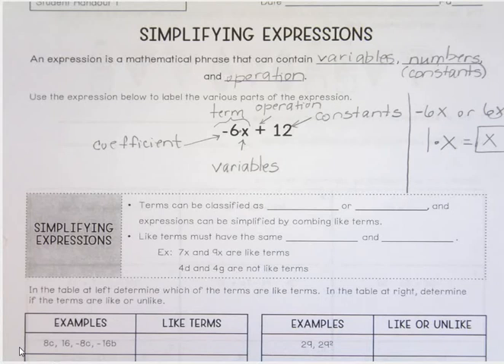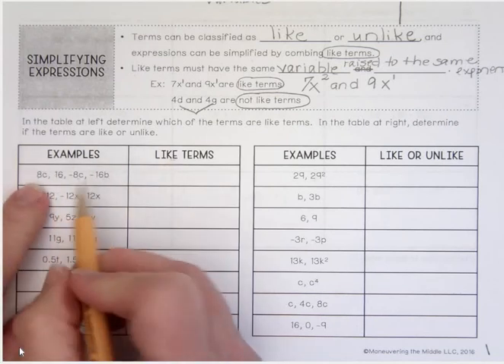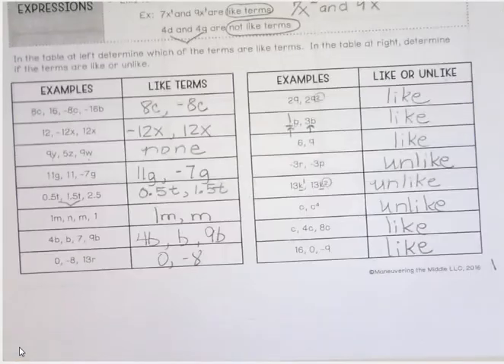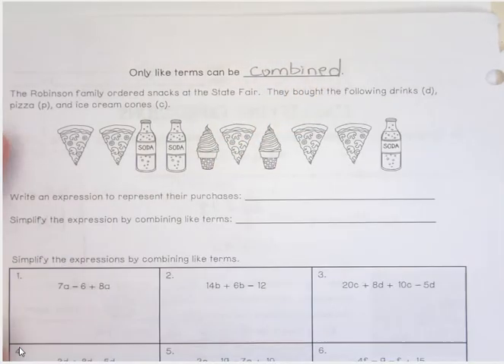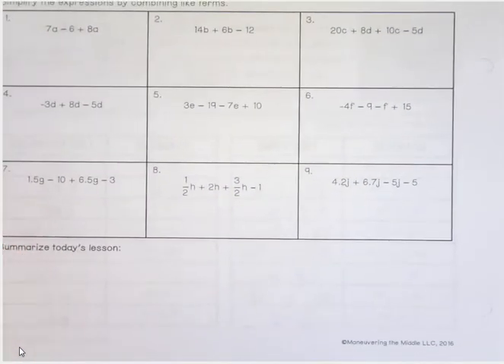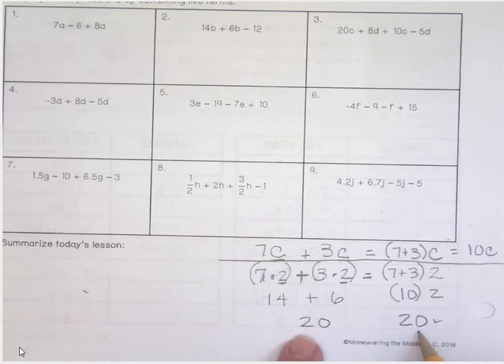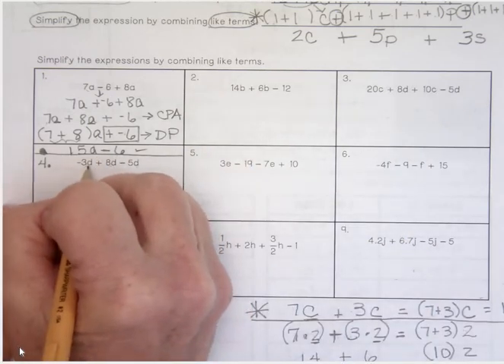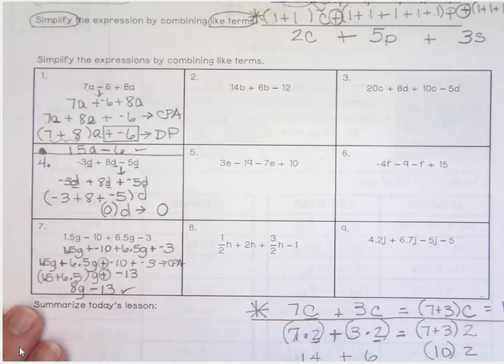Simplfying Expressions SH1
Student Handout 1 Notes